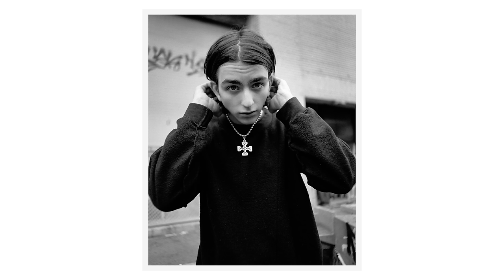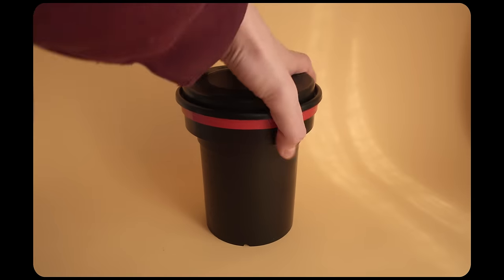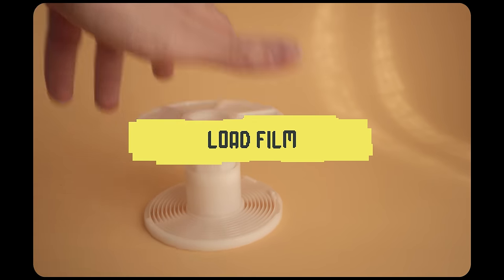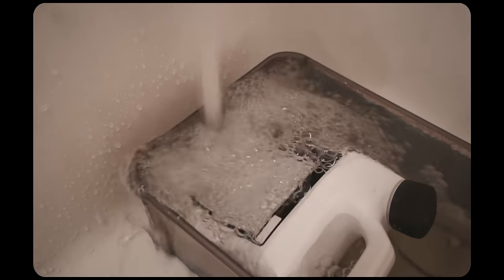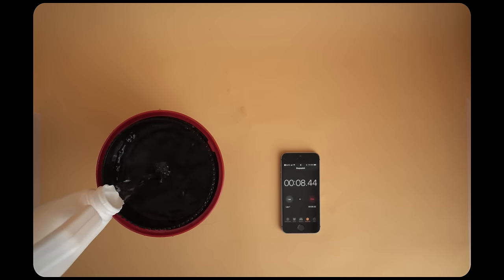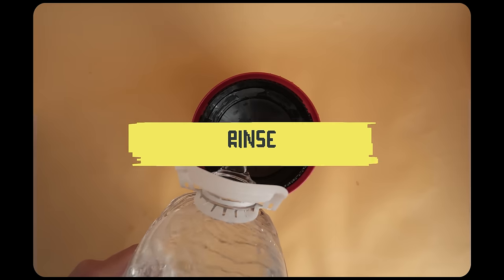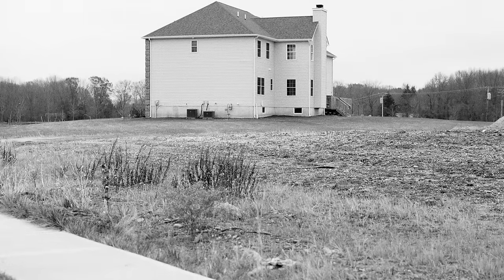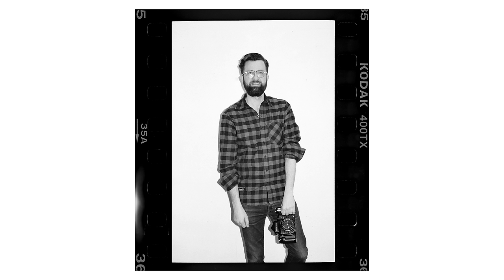The Easiest Way to Develop Film at Home in 3 Minutes - Cinestill Df96 Review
In this video I go through what I have found is the easiest way to develop black and white film at home. This is done using the Cinestill DF96 Monobath which is a developer that takes 3 minutes. If you are a beginner looking into how to develop film at home to get started this is by far the easiest way to ease into developing film.

Materials:
Developing tank
Film Scanner
Better Film Scanner